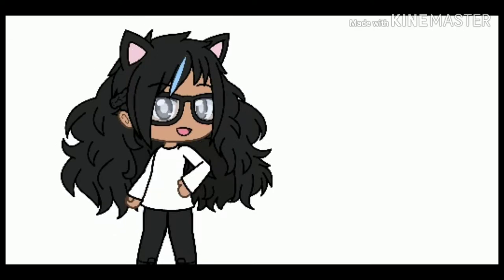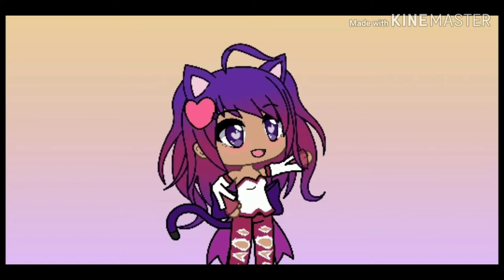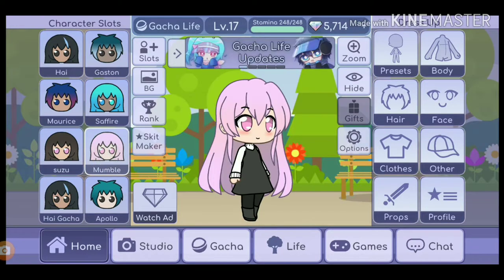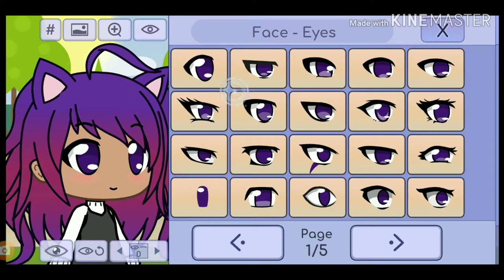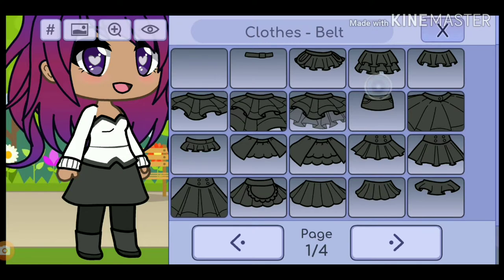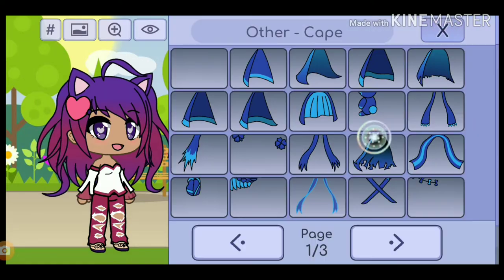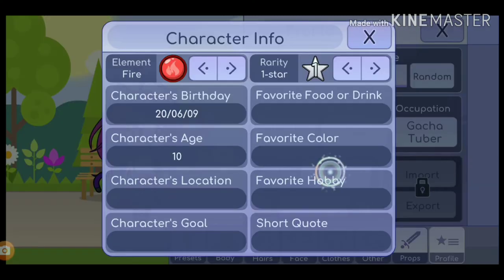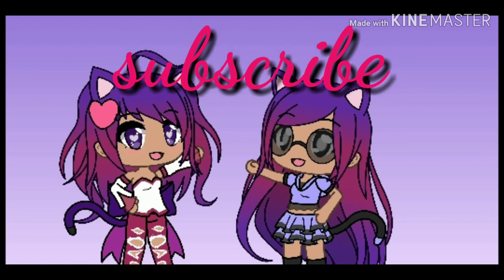How to create Sulu-Chan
Our first video